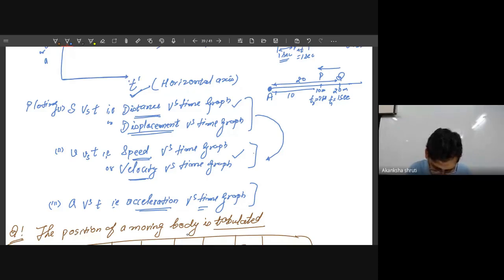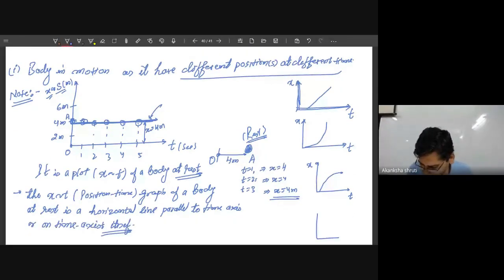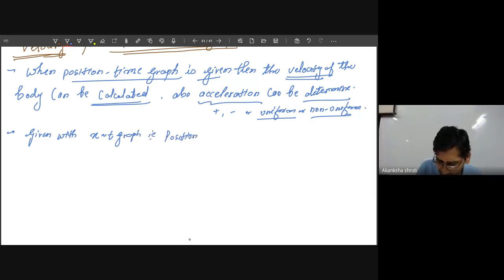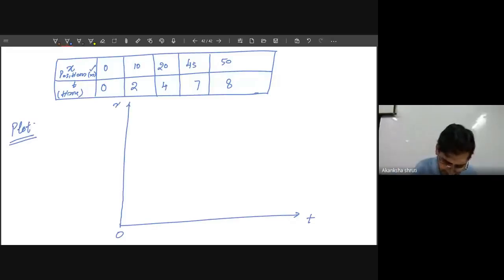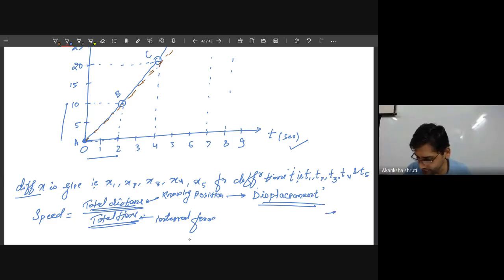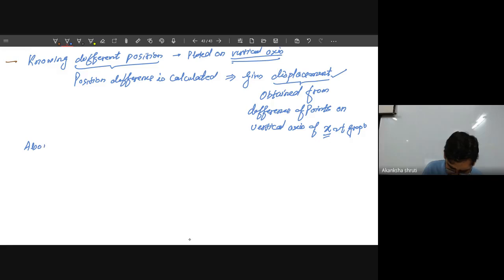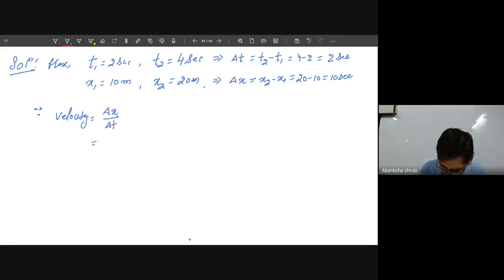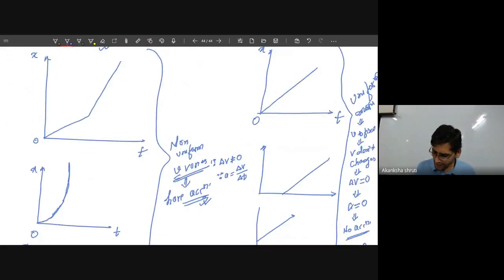IX Physics : Motion 08 : Draw Distance time Graph and determine Velocity